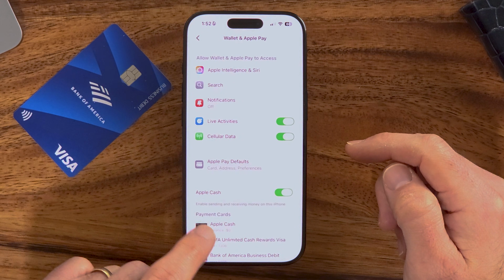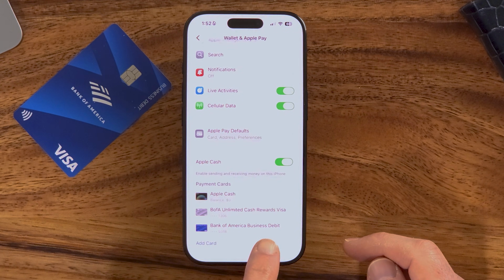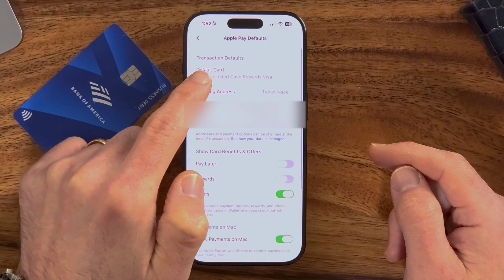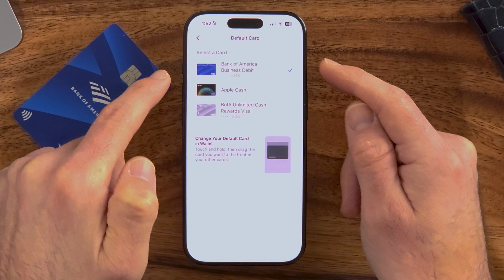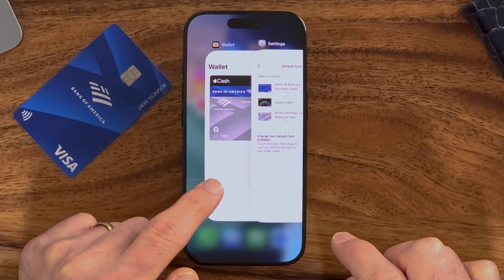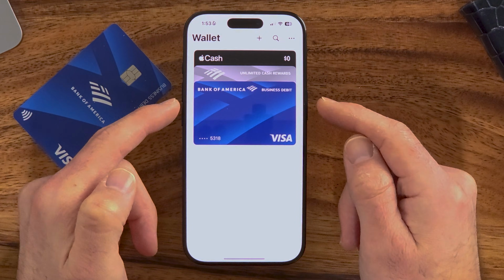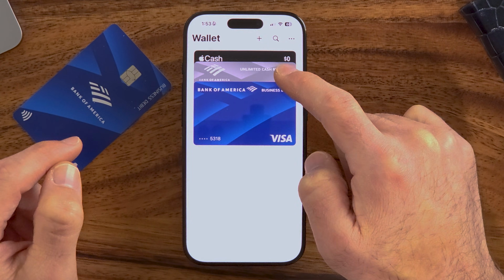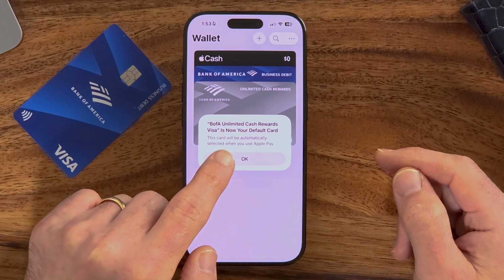How To Change Default Card On Apple Wallet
Here's how you can change which credit card or debit card is the default for payments in the Apple Wallet app.